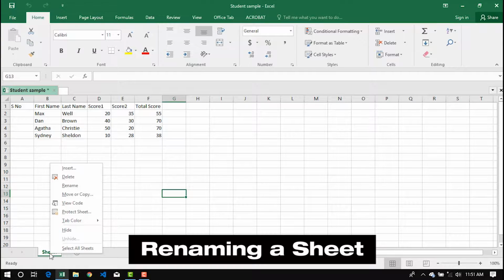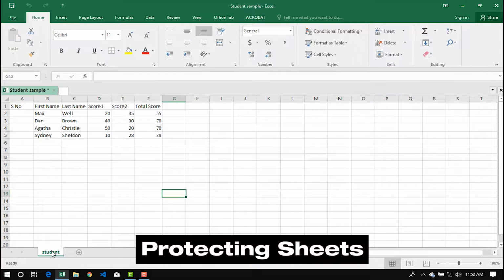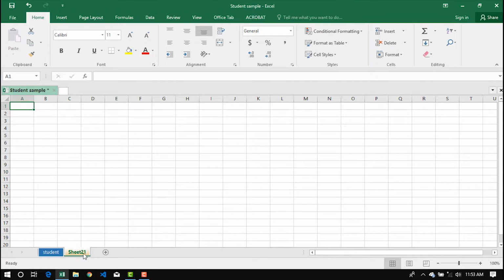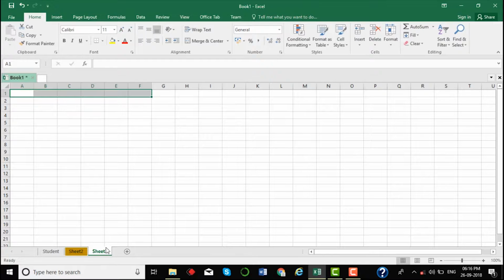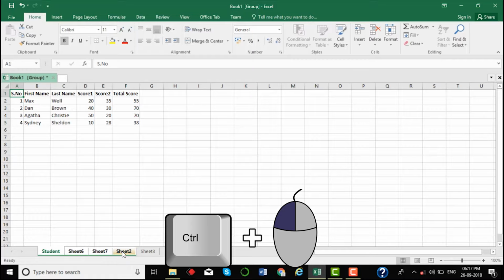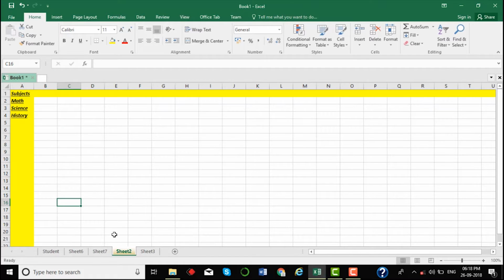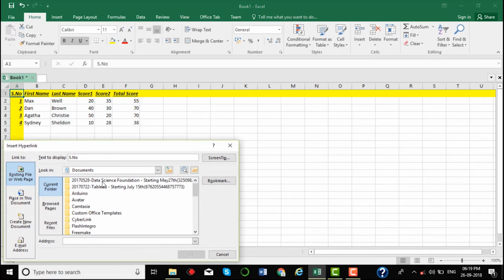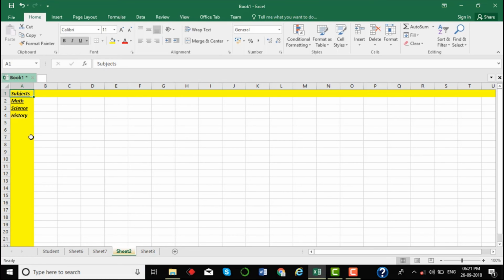Excel at Excel | Tutorial 2: Working with Sheets - Excel Level 1 Video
In this tutorial we will cover the following topics:

- Renaming a Sheet
- Creating New Sheets
- Deleting Sheets
- How to Move/Copy Sheets
- Protecting Sheets
- Colour-Coding Sheets
- Hiding & Unhiding Sheets
- Grouping & Formatting Sheets
- Applying the Same Formatting to All Sheets
- Inserting Hyperlinks to Other Cells

One thing I saw when I was researching info on "Working with sheets in excel" was the absence of relevant details.

"Working with sheets" in excel nevertheless is a subject that I understand a lot about. My video for that reason should be relevant and of interest to you.

"Working with sheets" in excel topic is showcased in several YT videos, but we attempted to offer you the very best information in a concise as well as easy to understand video clip